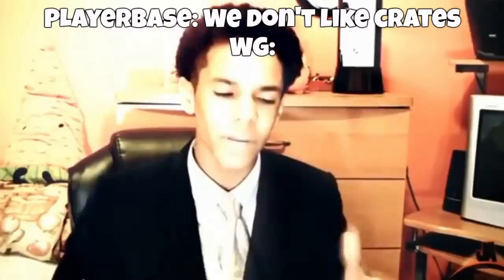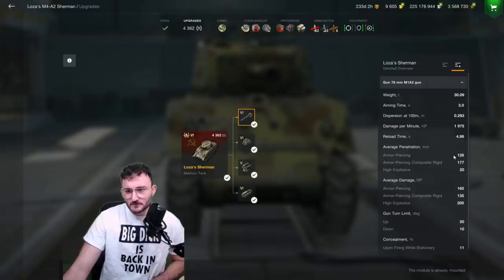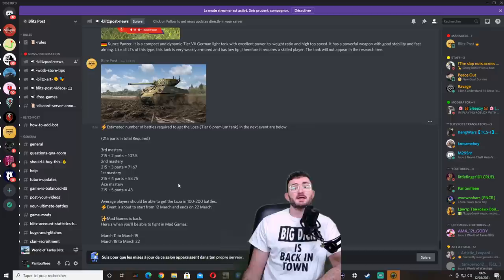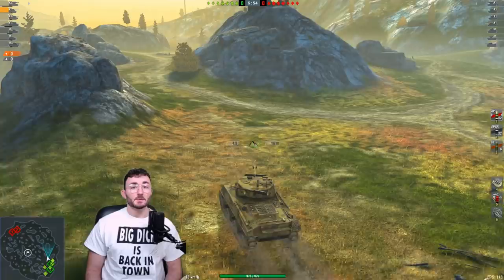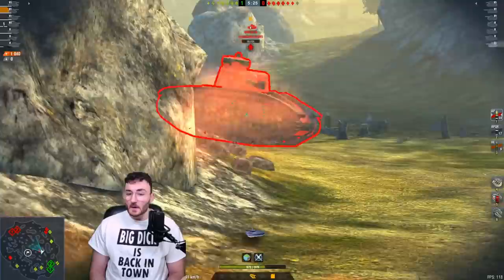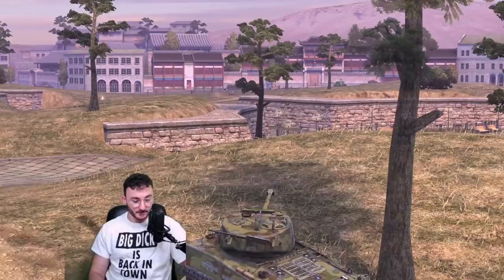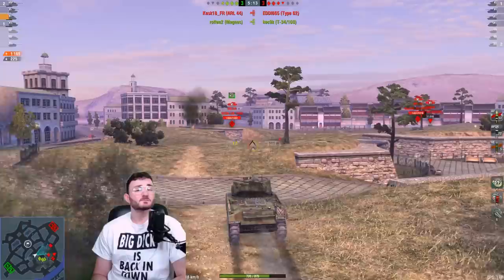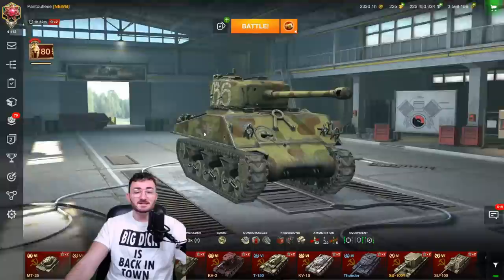Event Breakdown: Get A Loza !